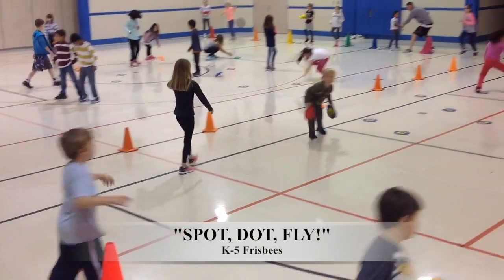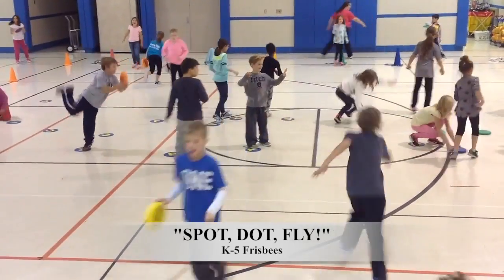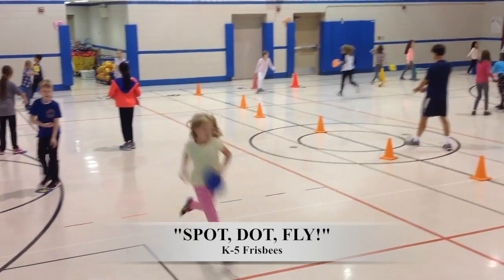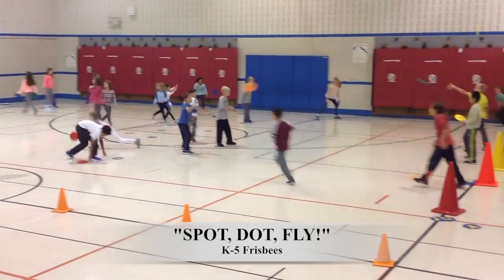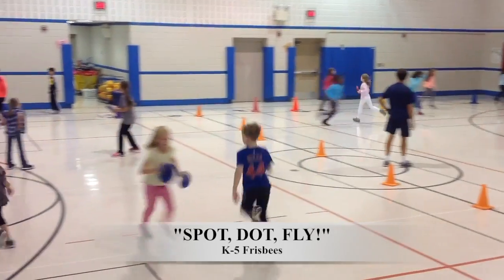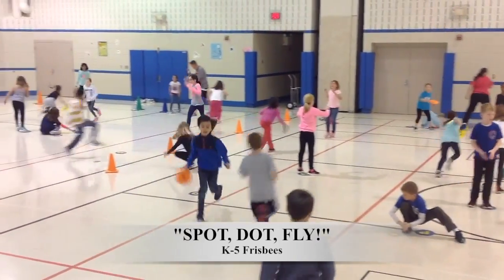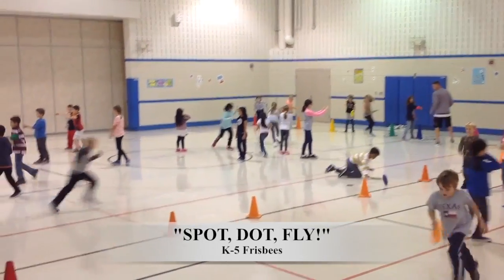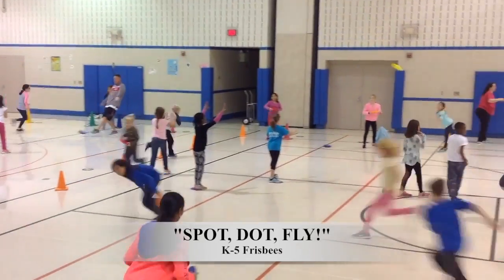Frisbees - "Spot, Dot, Throw"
This video is about Frisbees - "Spot, Dot, Throw"